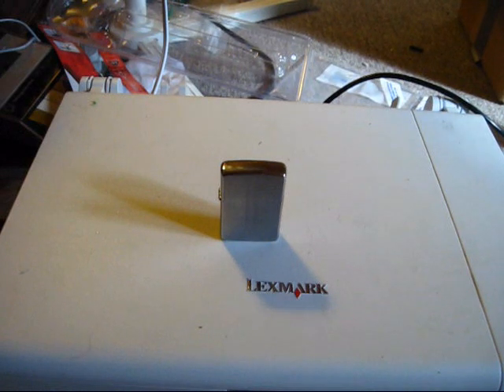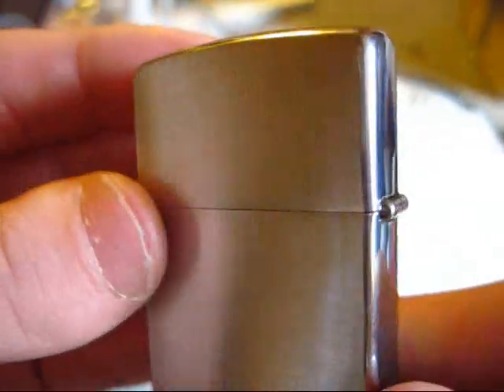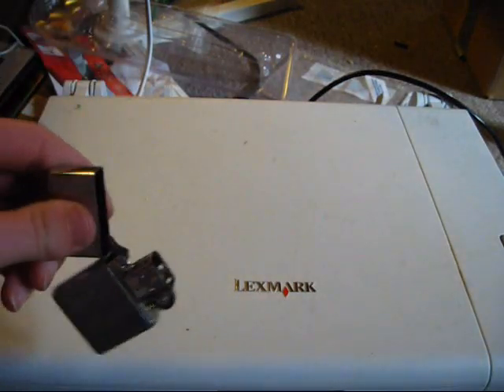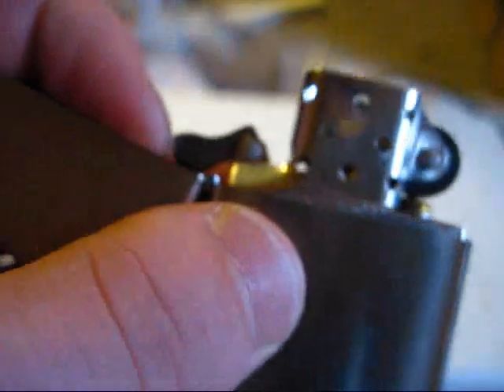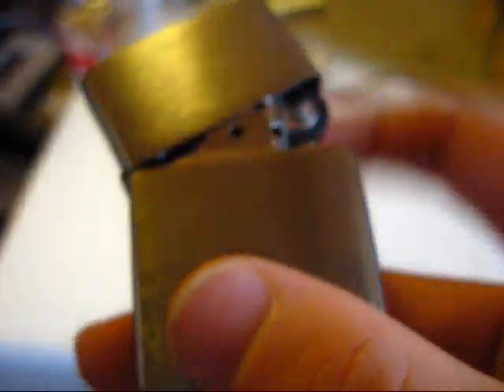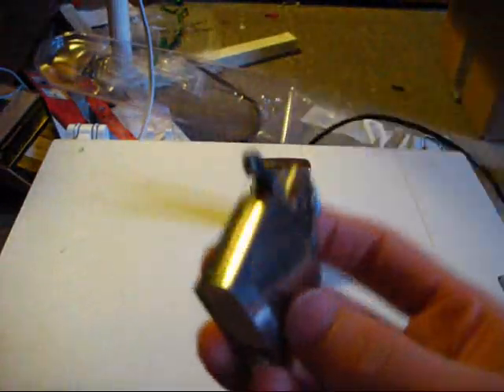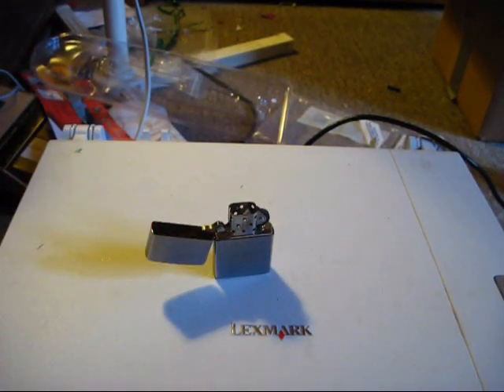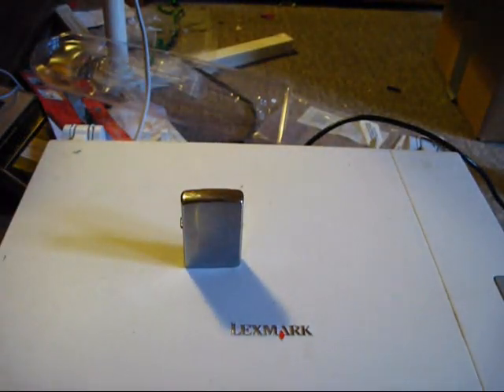Some basic info on Zippo lighters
Enjoy this part of my little mini series on Zippo lighters!

LINKS:
Pizzscn blog: